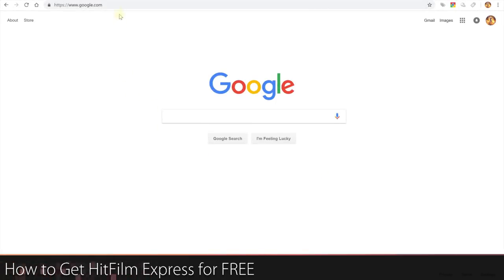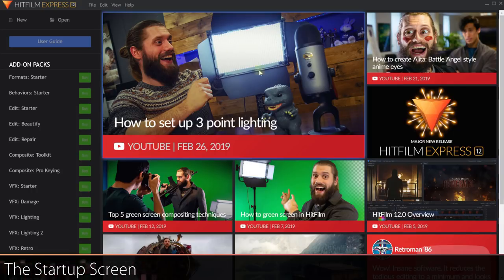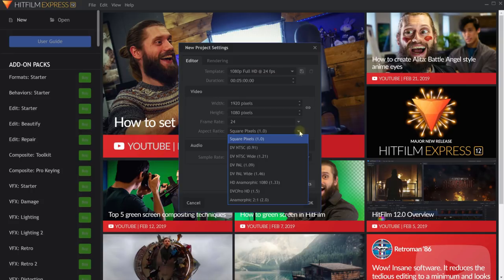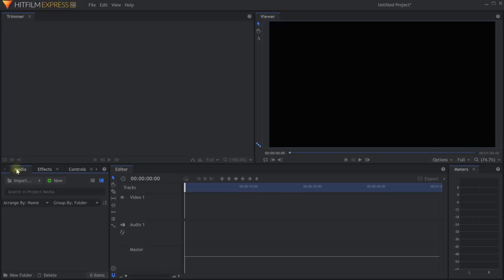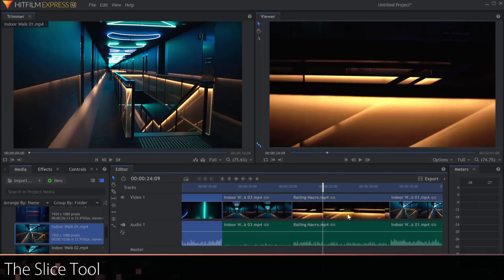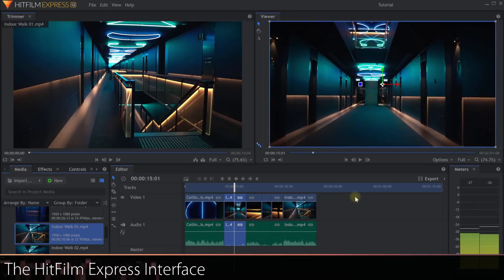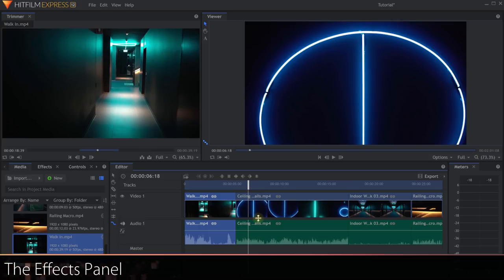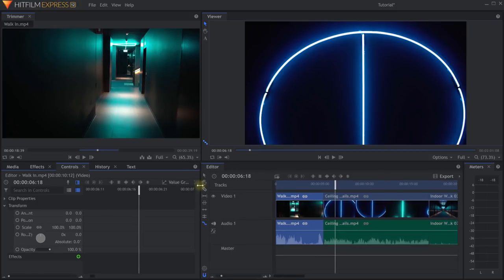HitFilm Express 12 For Absolute Beginners Tutorial (2019) - Part 1/2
HitFilm Express 12 is a great FREE tool for video editing, motion graphics and visual effects!
In this video I show you how to create your own film projects from start to finish :)

TIME STAMPS
1:59 How to Get HitFilm Express for FREE
3:41 How to Activate HitFilm Express
4:01 The Startup Screen
5:35 Creating a New Project
7:10 How to Import Media into HitFilm Express
11:10 How to Manage Your Media in HitFilm Express
12:43 Basic Video Editing Techniques
18:16 The Slice Tool
19:43 The Rate Stretch Tool - Speed Up & Slow Down Clips
21:19 Saving Your Project & Auto Save
22:07 The HitFilm Express Interface
22:37 The Viewer
24:53 The Audio Meters
25:49 The Trimmer
29:30 The Effects Panel
30:11 The Controls Panel
32:15 Customising Your Workspace
33:49 Adding Additional Video & Audio Tracks
36:05 Layering Videos - Blend Mode and PiP
38:52 Adding a Music Track
40:15 Adjusting Audio Volume & Opacity
41:53 Animating Audio Volume & Opacity
43:39 The Audio Mixer
45:25 Labeling & Colouring Clips
46:10 Applying Video & Audio Transitions
48:35 Applying Video & Audio Effects
49:55 Adding Keyframes to Effects
52:49 Adding Text & Titles
55:44 How to Export Your Video
59:19 Customising Export Presets